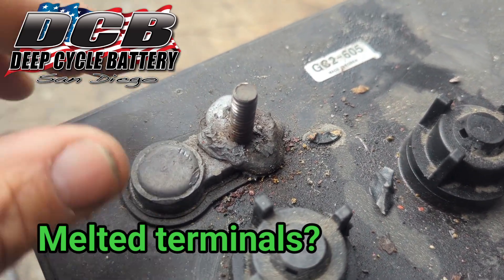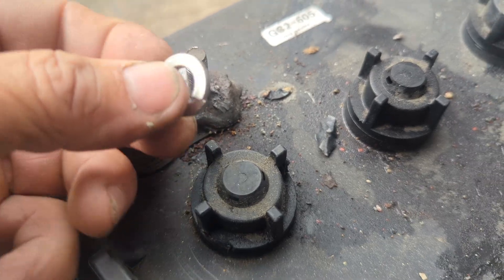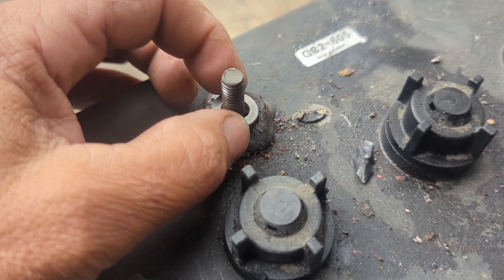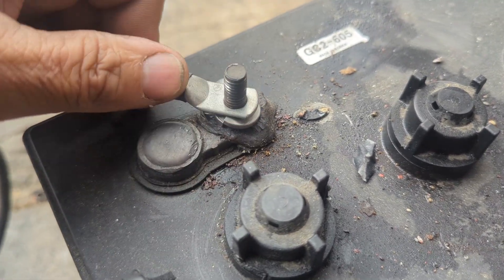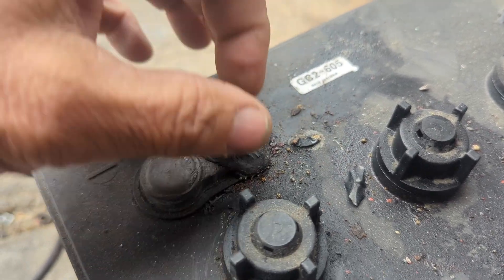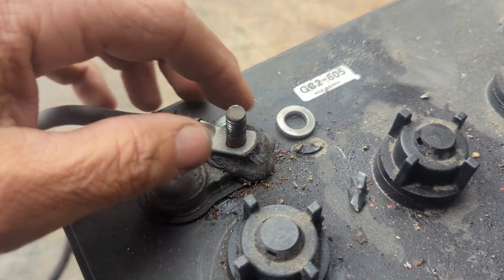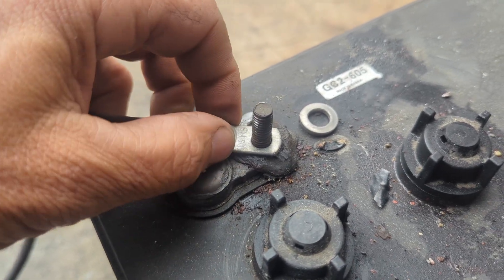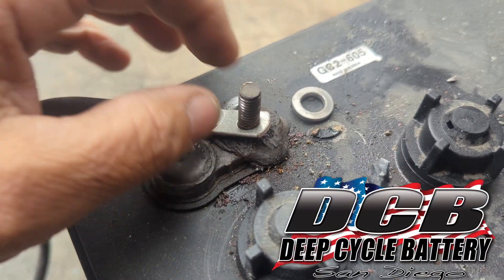Golf Cart Battery Melted Terminals - Why Battery Terminal Melts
Short video regarding why battery terminals can melt specifically for golf carts. The customer accidentally laid the spring washer onto the battery terminal before the cable. The stainless steel washer acts as a resistor and heat would cause the lead terminal to melt.
Other causes of melting battery terminals would be old and worn out battery cables that need to be replaced. Cables are less expensive than replacing batteries.
If you can feel hot battery cables after operation, it is time to replace them. A loose battery cable can also cause heat.